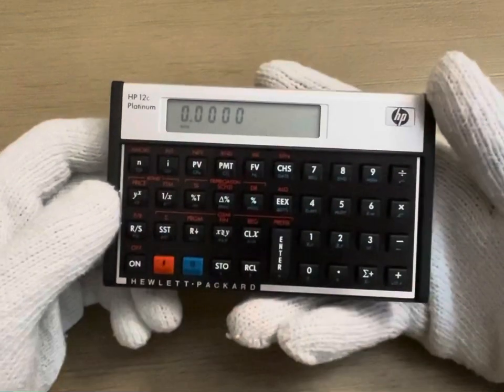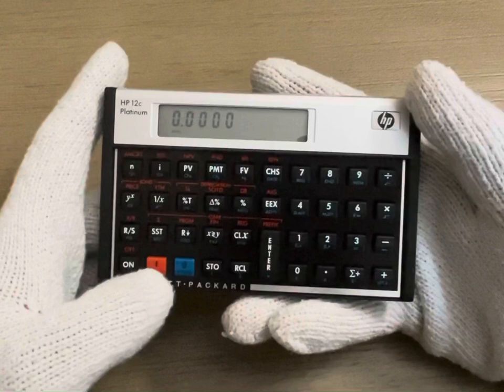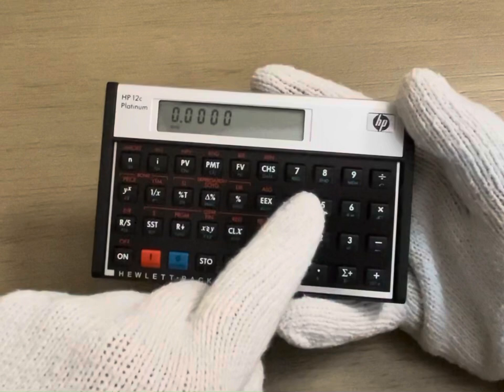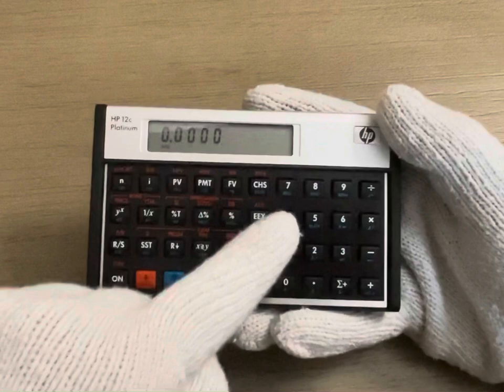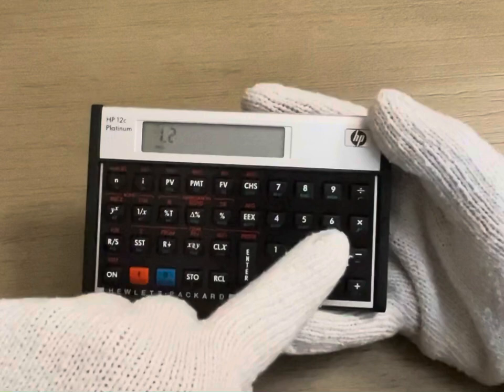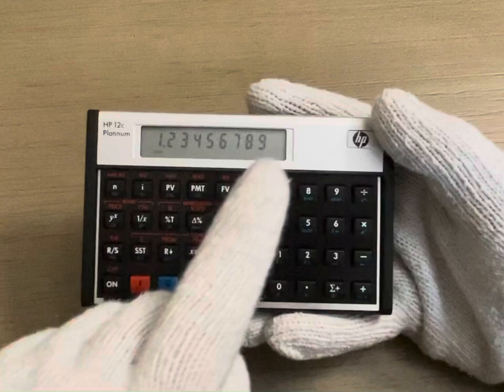Changing the Number of Decimal Places on the HP 12c Platinum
How to Change the Number of Decimal Places on the HP 12c Platinum Financial Calculator